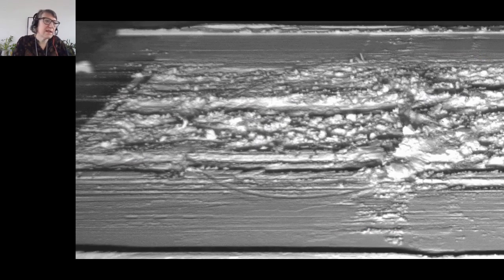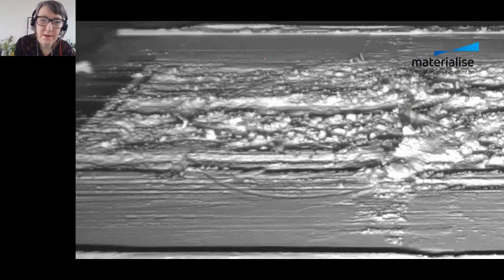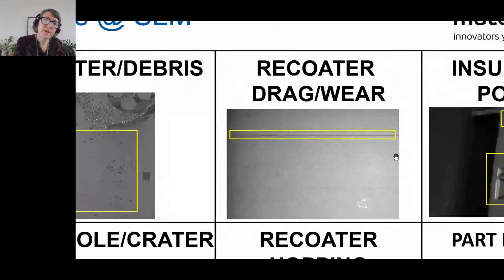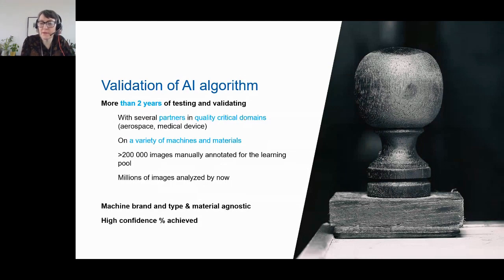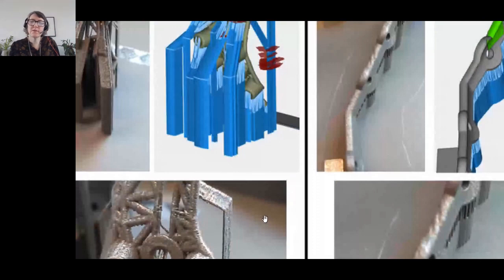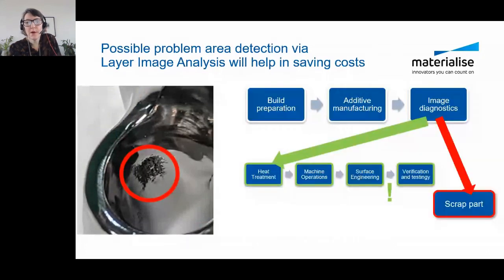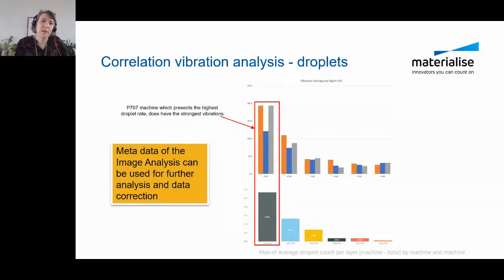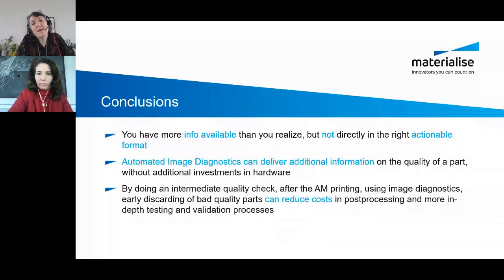TIPE 2023 Technology Track - How Automated Image Analysis can Support Improved Build Reliability...